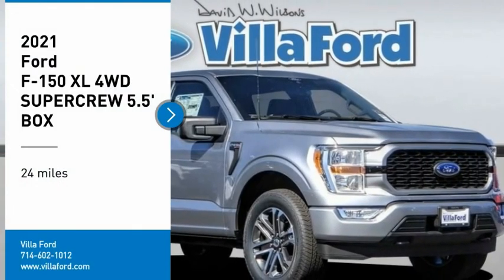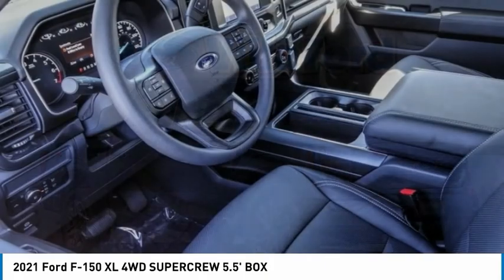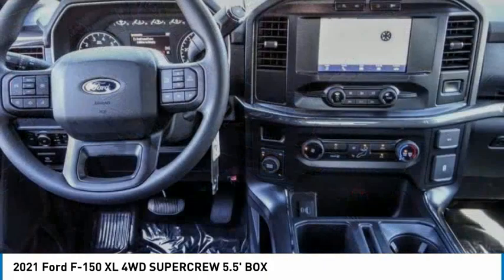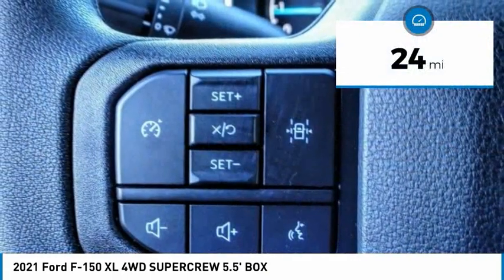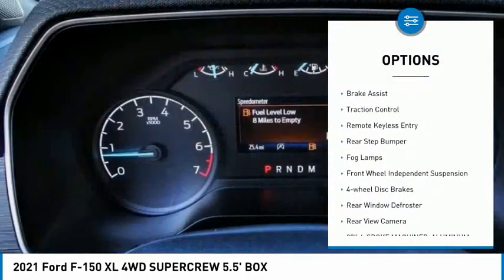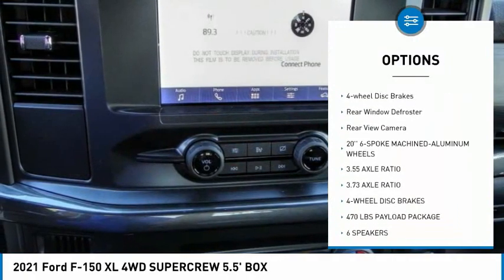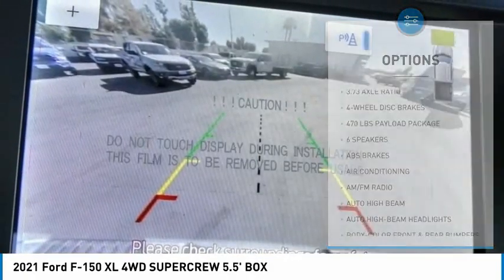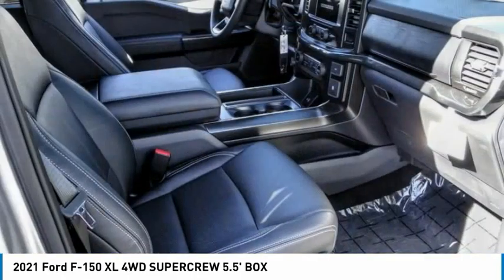2021 Ford F-150 ORANGE TUSTIN PLACENTIA FULLERTON ORANGE COUNTY 00211551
2021 Ford F-150 XL 4WD SUPERCREW 5.5' BOX

Villa Ford
2550 N. Tustin St.

VILLA FORD PROUDLY SERVICING ORANGE, TUSTIN, PLACENTIA, FULLERTON, ORANGE COUNTY, & SURROUNDING SOUTHERN CALIFORNIA LOCATIONS. THIS SILVER 2021 Ford F-150 IS EQUIPPED WITH A 2.7L V6 EcoBoost, AUTOMATIC TRANSMISSION, AND RECEIVES AN ESTIMATED 19 City/22 Hwy MPG. CONTACT VILLA FORD AT TO SCHEDULE A TEST DRIVE AND TAKE THIS 2021 Ford F-150 HOME TODAY, OR VISIT OUR SHOWROOM CONVENIENTLY LOCATED AT 2550 N. TUSTIN ST. ORANGE, CA 92865. STOCK #: 00211551 | 2021 Ford F-150 XL 4WD SuperCrew 5.5' Box SECURITY SYSTEM AIR CONDITIONING 2021 Ford F-150 XL 4WD SUPERCREW 5.5' BOX Equipment Group 101A High (Cruise Control and Reverse Sensing System), GVWR: 6,470 lbs Payload Package, STX Appearance Package (Body-Color Surround w/Black Mesh Insert Grille, Fog Lamps, Rear Window Defroster, Rear Window Fixed Privacy Glass, Unique Sport Cloth 40/20/40 Front-Seats, and Wheels: 18 6-Spoke Machined-Aluminum), 4WD, 20 6-Spoke Machined-Aluminum Wheels, 3.55 Axle Ratio, 3.73 Axle Ratio, 4-Wheel Disc Brakes, 6 Speakers, ABS brakes, Air Conditioning, AM/FM radio, Auto High Beam, Auto High-beam Headlights, Brake assist, Class IV Trailer Hitch Receiver, Cloth 40/20/40 Front Seat, Color-Coordinated Carpet w/Carpeted Floor Mats, Compass, Delay-off headlights, Driver door bin, Dual front impact airbags, Dual front side impact airbags, Electronic Stability Control, Emergency communication system: SYNC 4 911 Assist, Exterior parking camera rear: With Dynamic Hitch Assist, Front anti-roll bar, Front Center Armrest, Front reading lights, Front wheel independent suspension, Fully automatic headlights, Illuminated entry, Lane-Keeping System, Low tire pressure warning, Occupant sensing airbag, Outside temperature display, Overhead airbag, Overhead console, Panic alarm, Passenger door bin, Passenger vanity mirror, Power door mirrors, Power steering, Power windows, Pre-Collision Assist w/Automatic Emergency Braking, Radio data system, Radio: AM/FM Stereo w/6 Speakers, Rear step bumper, Rear-View Camera, Remote keyless entry, Security system, Split folding rear seat, Steering wheel mounted audio controls, SYNC 4, Tachometer, Telescoping steering wheel, Tilt steering wheel, Traction control, Variably intermittent wipers, Voltmeter, and Wheels: 17 Silver Steel. 4WD 10-Speed Automatic 2.7L V6 EcoBoost 4WD. Recent Arrival! ~~GIANT SELECTION, GIANT SAVINGS, ALWAYS MORE FOR YOUR TRADE!! STOCK #: 00211551 | VIN: 1FTEW1EP8MFC50265 | 2021 Ford F-150 XL 4WD SuperCrew 5.5' Box SECURITY SYSTEM AIR CONDITIONING Villa Ford